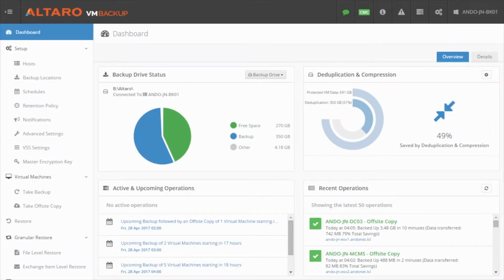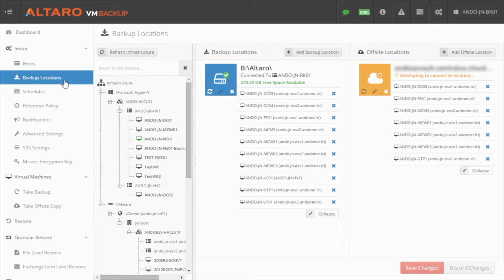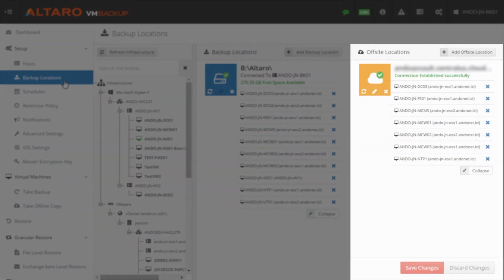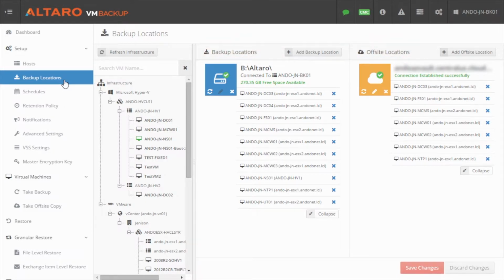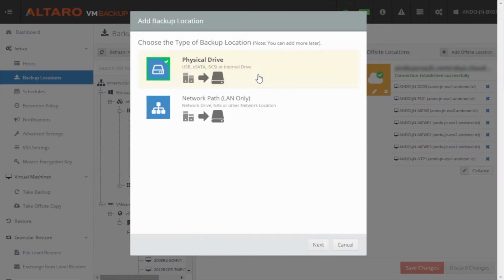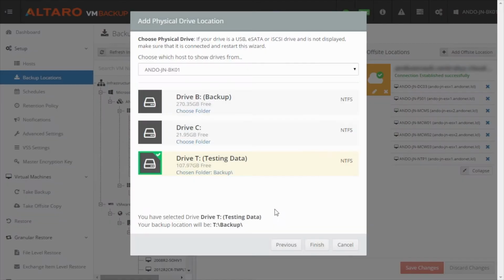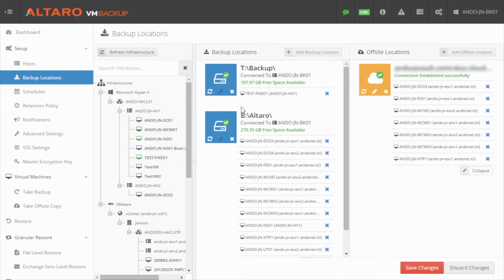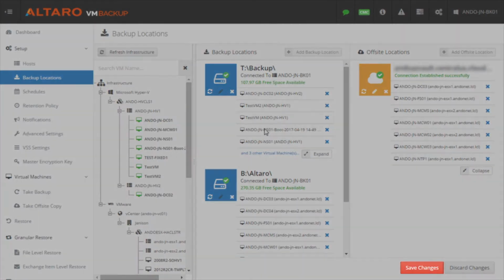How to Set up Backup Locations with Altaro VM Backup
In this video Altaro's technical Evangelist Andy Syrewicze shows you how to set up backup locations using Altaro VM Backup.

Altaro VM Backup is an easy to use backup software solution used by over 30,000 customers to back up and restore both Hyper-V and VMware-based virtual machines. For more info and to download your 30-day trial of VM Backup please